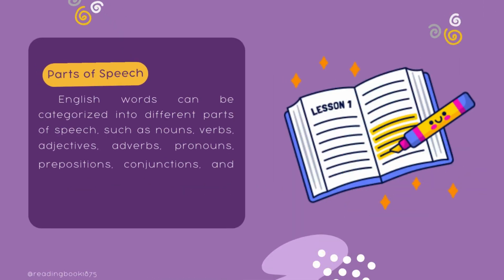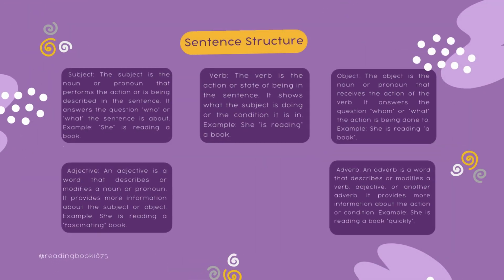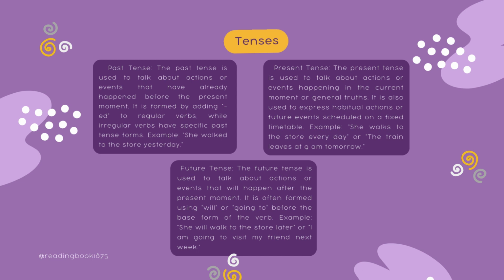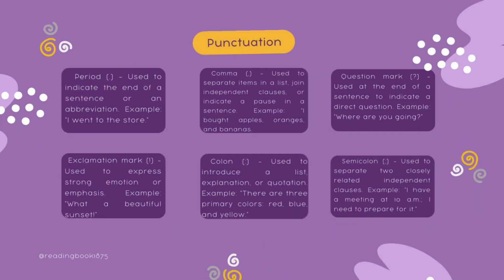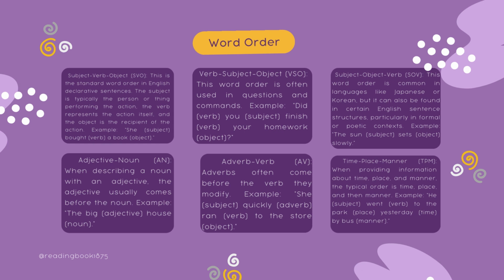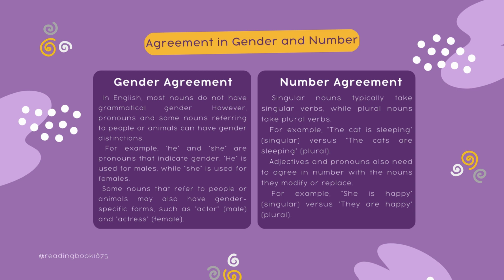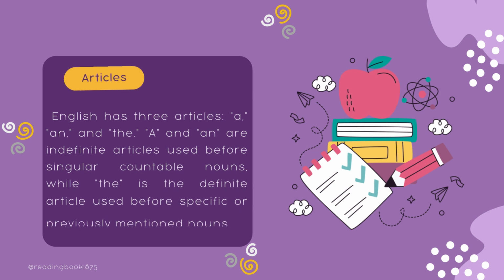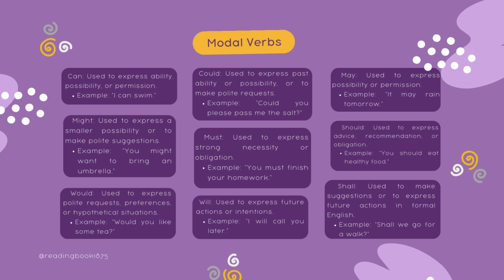LEARNING ENGLISH - English grammar | Reading Book